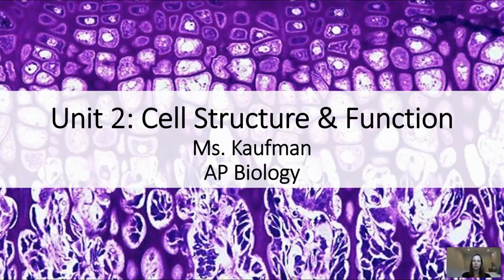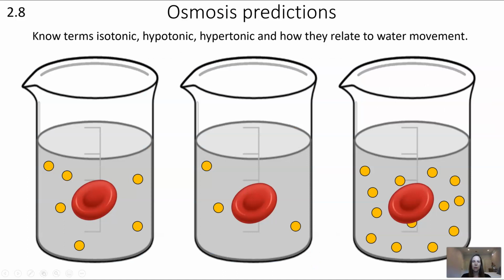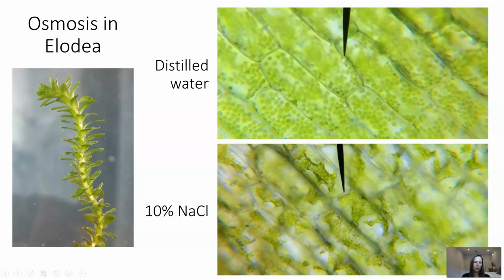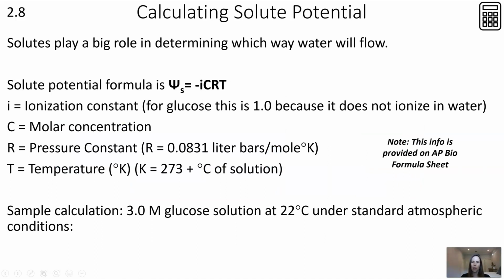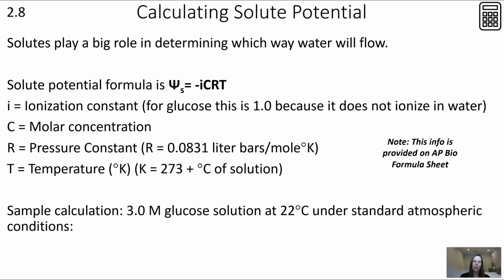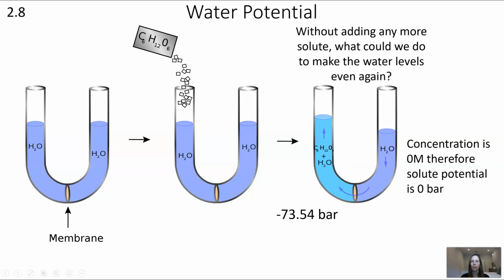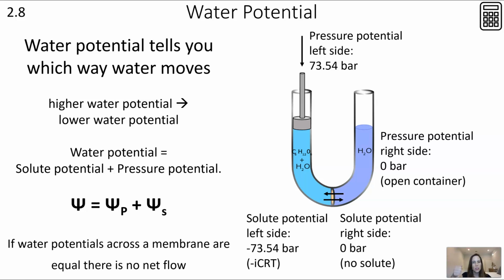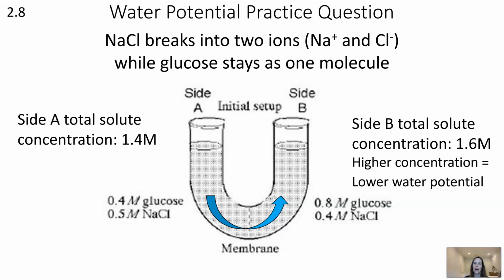AP Biology Unit 2 Video 4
AP Biology Unit 2 (Cell Structure and Function) Video 4.